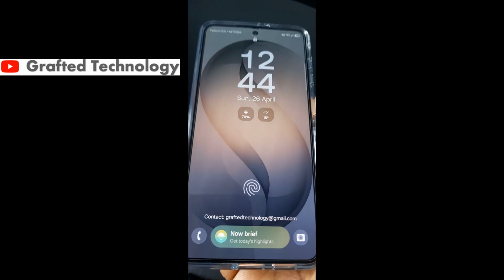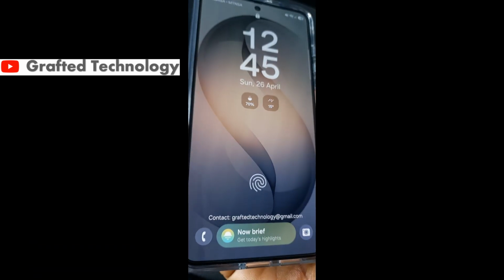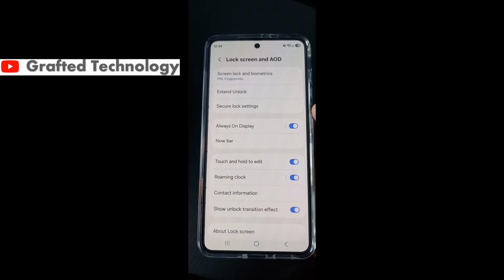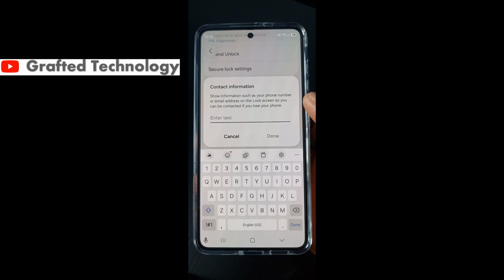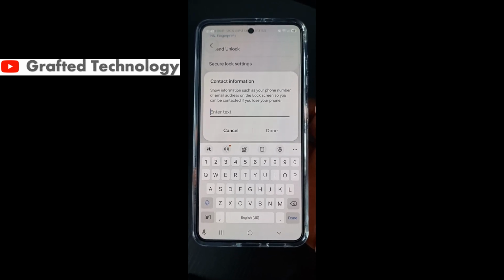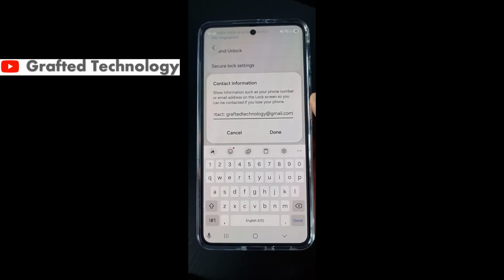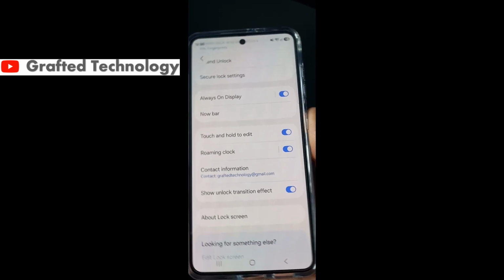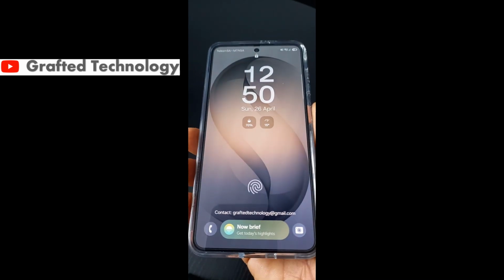Samsung Galaxy S26, S26 +, S26 Ultra: Add Contact Info on Lock Screen (Step by Step)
This quick how to video provides android tips to help you personalize your mobile phone. Learn a simple life hacks to ensure your device can be easily returned if lost.